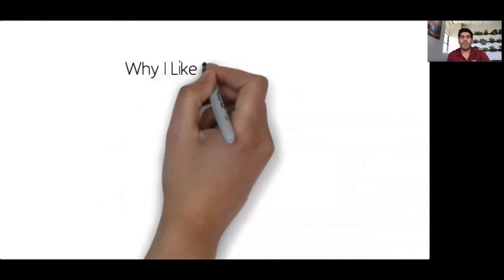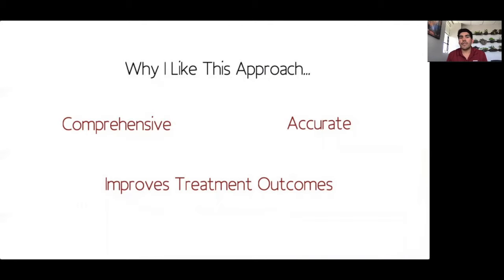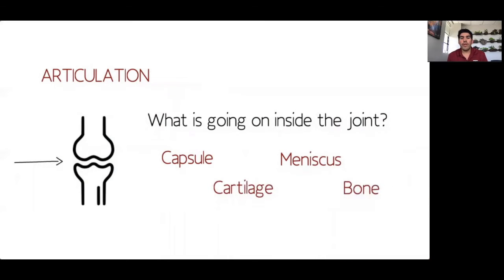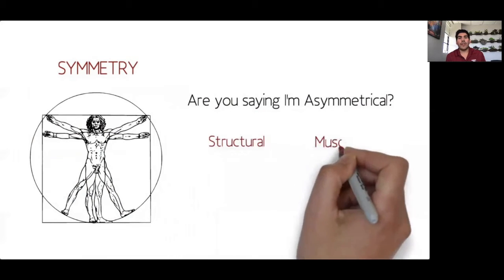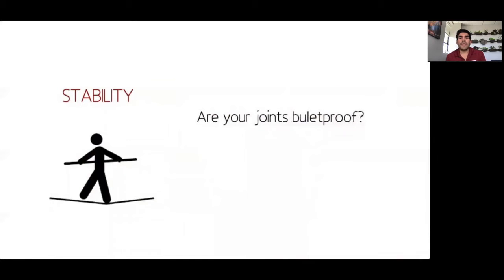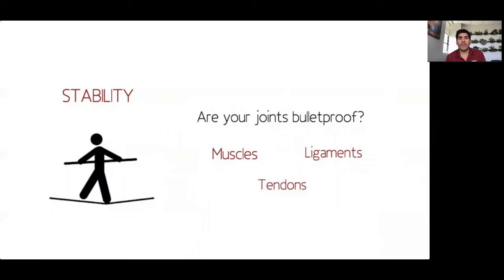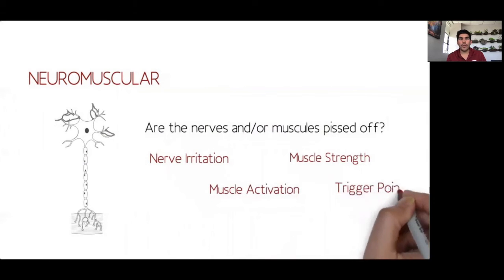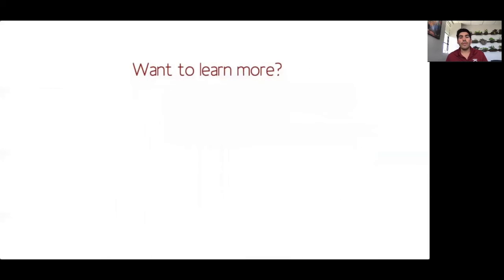Evaluating Joint Pain - Ethos Integrative Medicine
Dr. Matthew Hernandez discusses an Approach to Joint Pain used by Ethos Integrative Medicine.

This comprehensive approach allows our team to evaluate pain and determine what treatments will work best for it.

Learn more about our clinic by visits ethoscottsdale.com